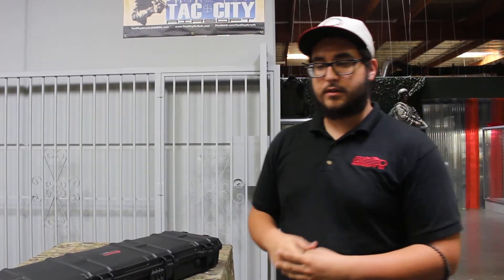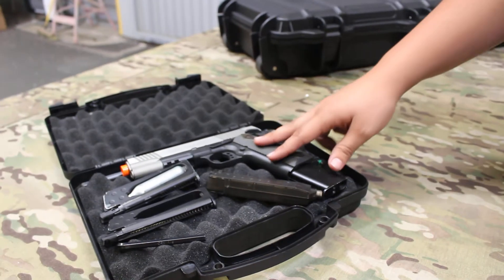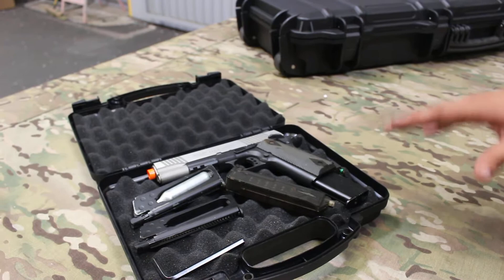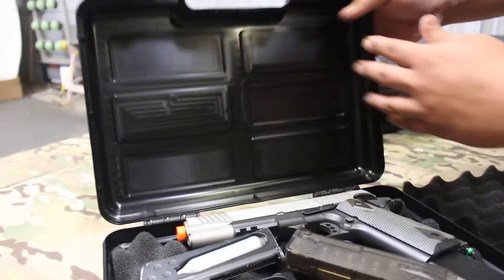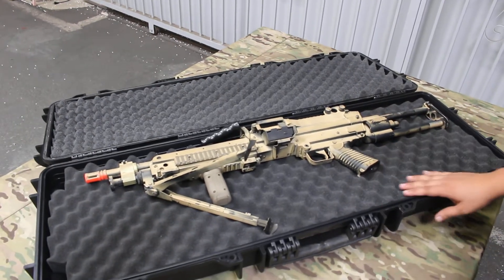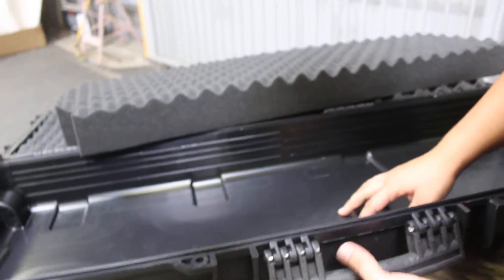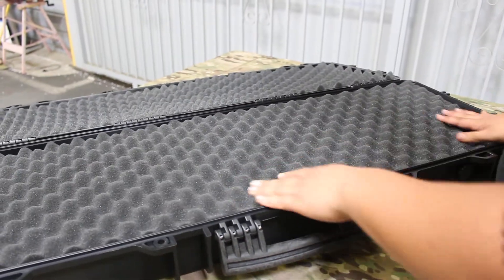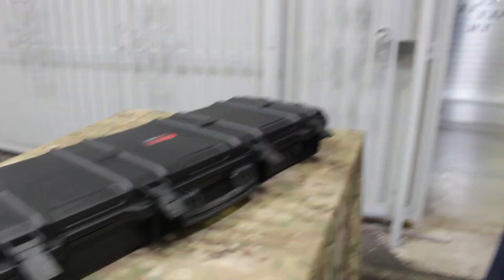NUPROL GUN CASES?!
Michael shows us the Nuprol Pistol and Rifle Cases!

For All AEG Guns, Click Here!

For All Airsoft Guns, Click Here!

For All New Products, Click Here!